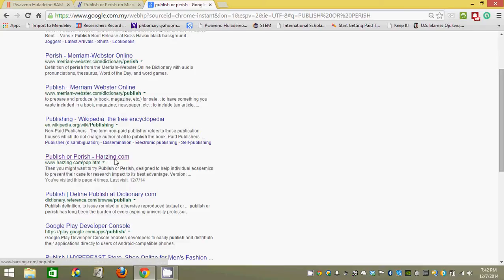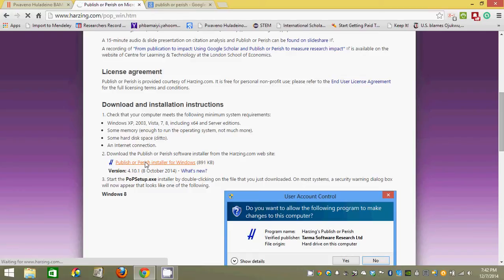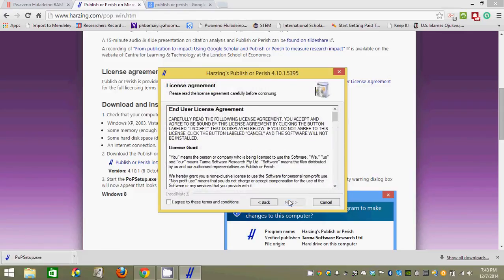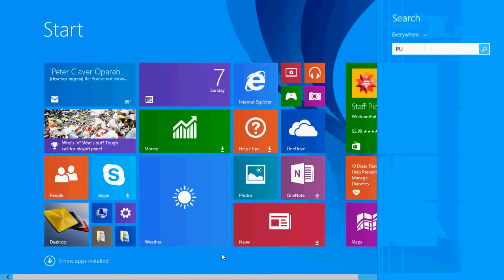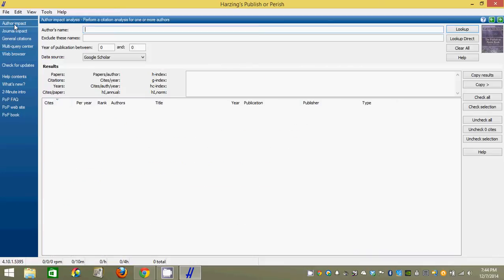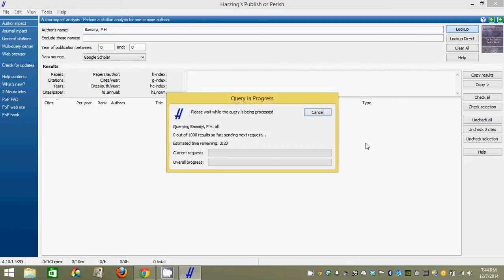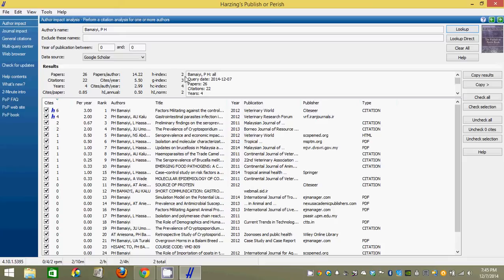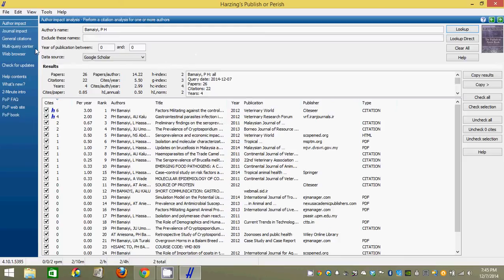Publish or Perish software 2014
"Publish or Perish" is a free software for academics and researchers to check what impact their publications are making around the world. It can also check for the impact journals are making around the world. It will automatically generate the author's H-Index and other research impact indices. Enjoy it!